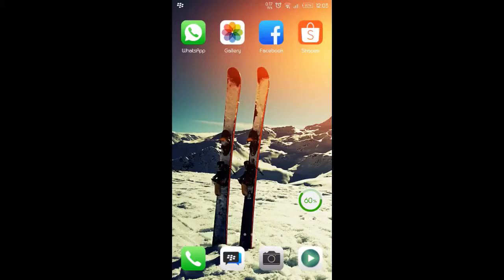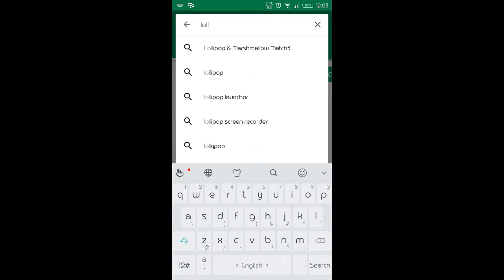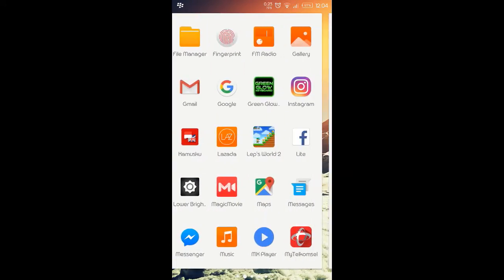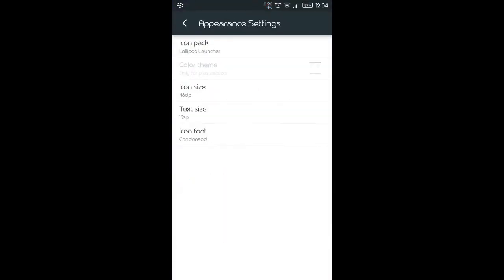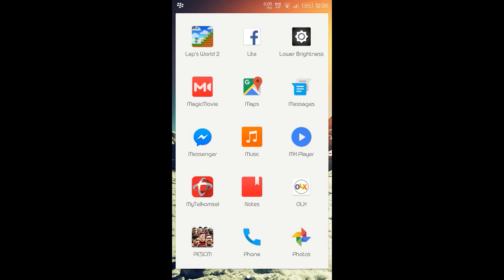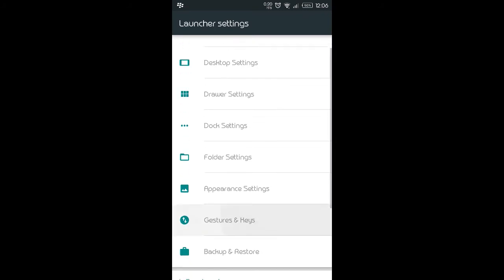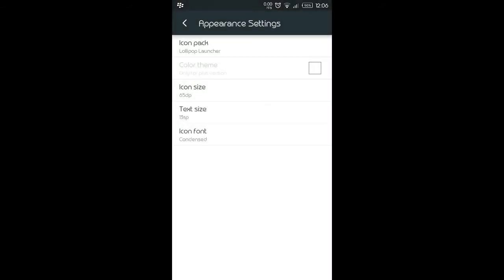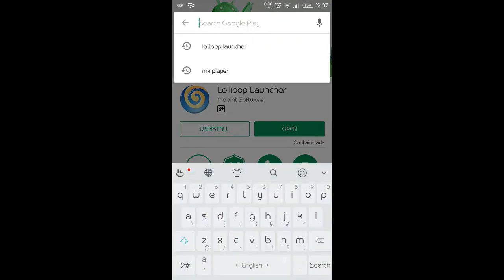best launcher for android 2017 lollipop launcher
one of the best launcher for android 2017 lollipop launcher. in this launcher you can change the icon, resize it, set your desktop, desktop icon, set the drawer, set the folder and much more you can do here.